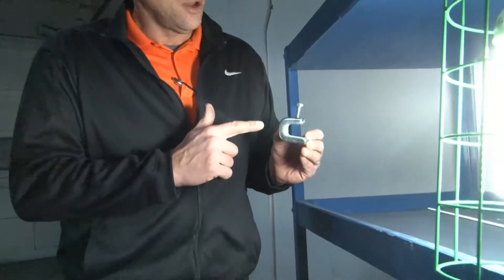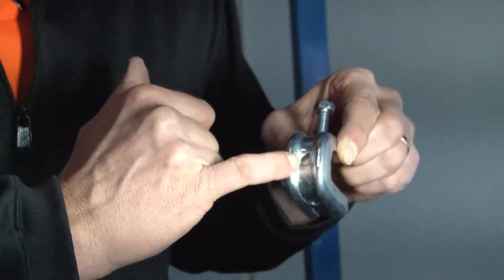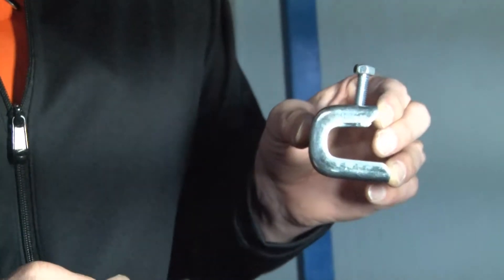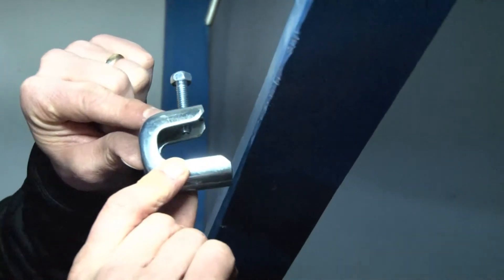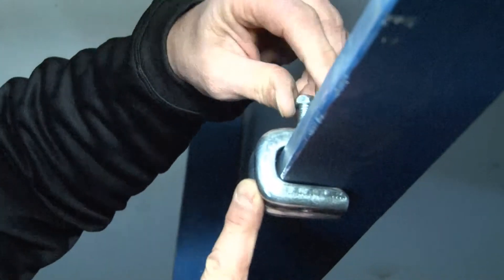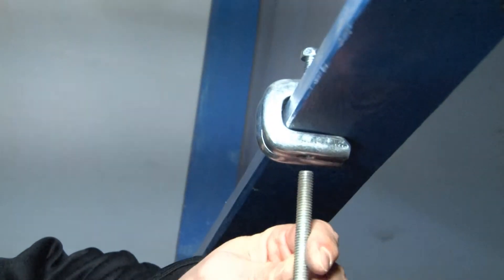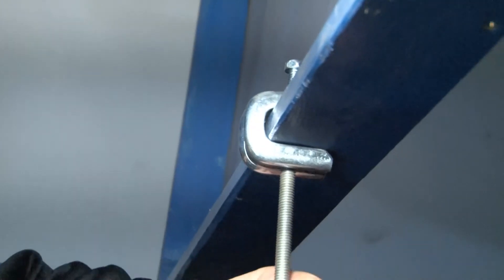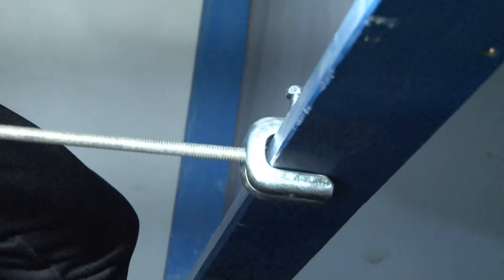Stamped Steel Beam Clamp With 15/16" Jaw Opening and 3/8-16 Threaded Holes: BC-3816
Stamped steel beam clamps with 15/16" jaw opening are used with conduit hangers, bridle rings and are tapped on their bottoms and backs for drop 3/8-16 rods. Garvin Industries' beam clamps provide an economical means of hanging medium duty loads. Their threaded backs and bottoms allow for versatility in design. Additionally, their hardened cup point screw and heavy gauge steel body will not distort when tightened on the beam.